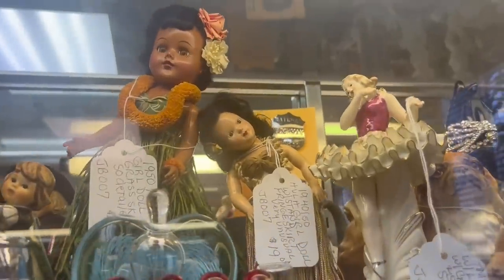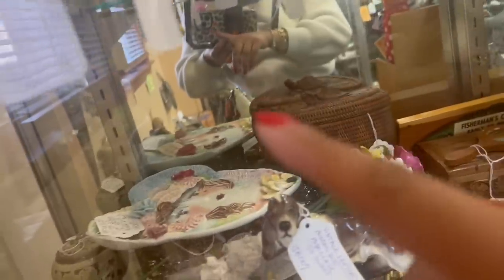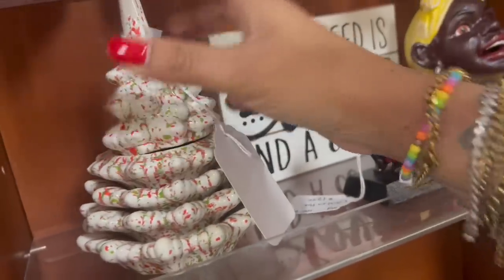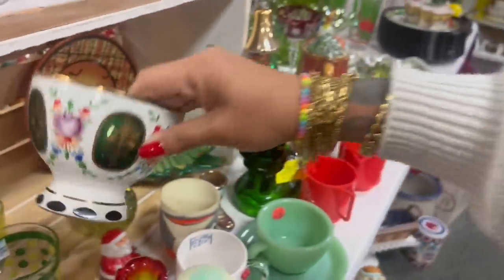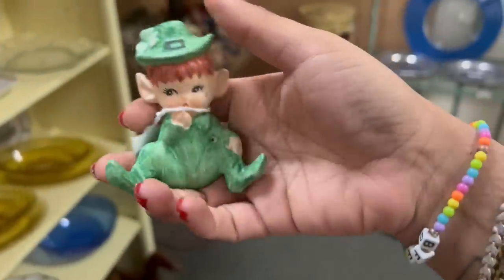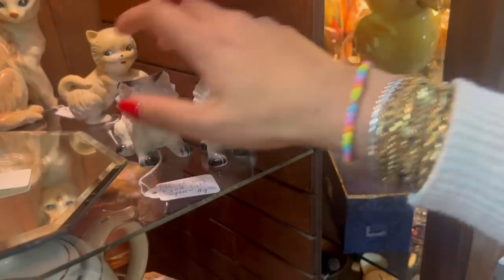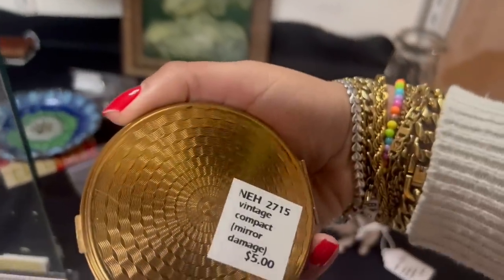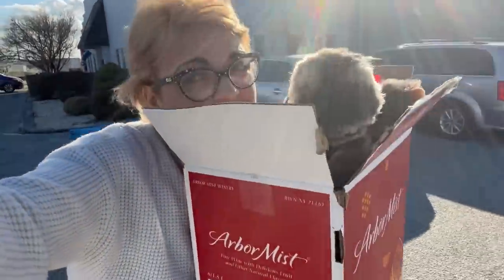“Didn’t Think That Was Gonna Happen So Quick”| SHOP WITH ME | VINTAGE RESALE | ANTIQUE MALL FINDS